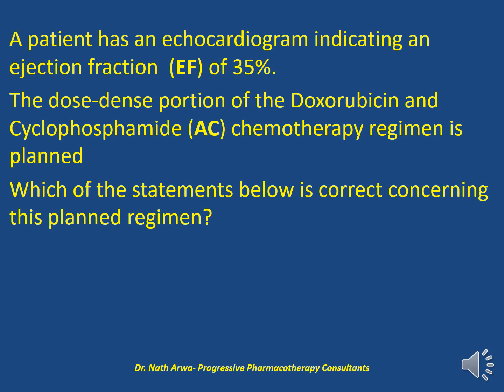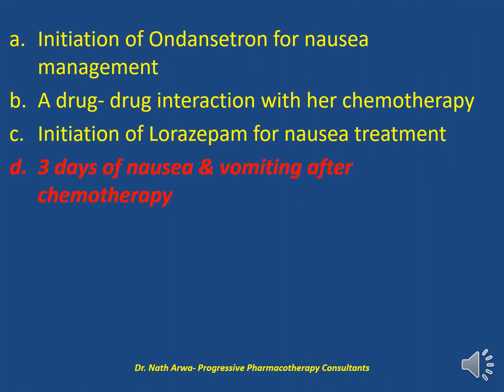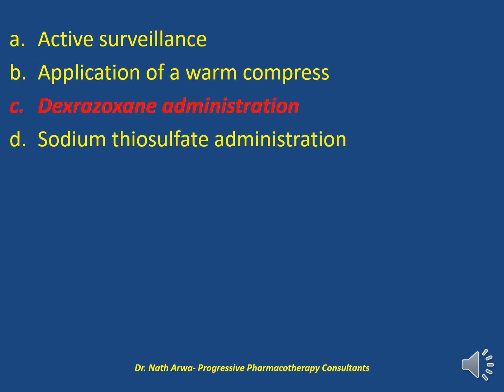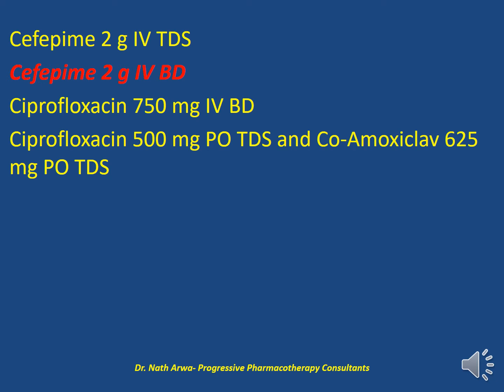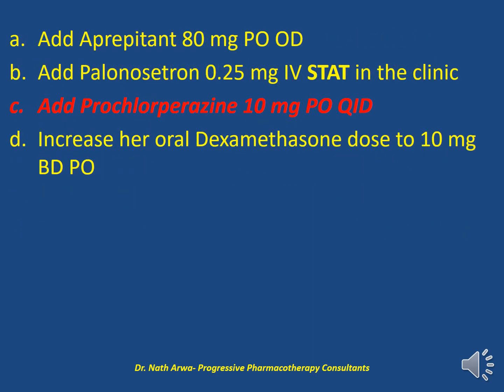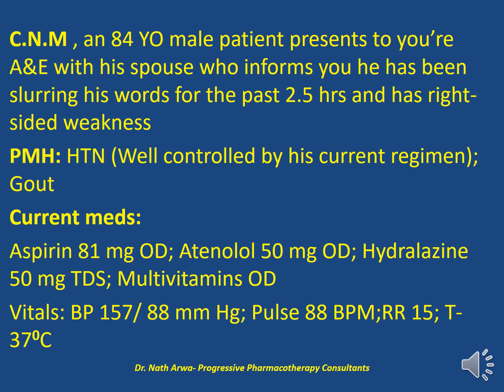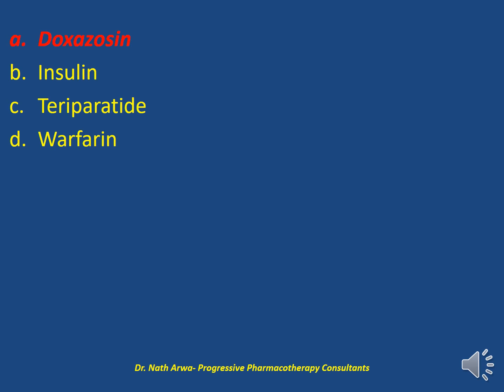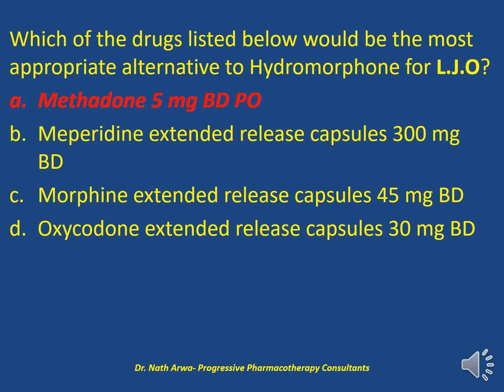Pharmacotherapy MCQs Pt 9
I systematically take you through the art of making rational therapeutic decisions for optimal clinical outcomes in the hospital setting.